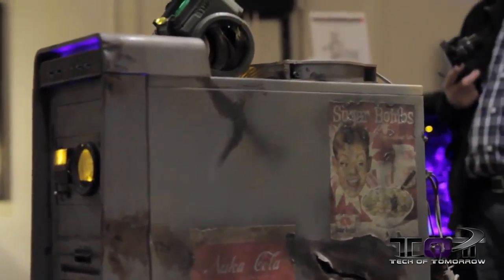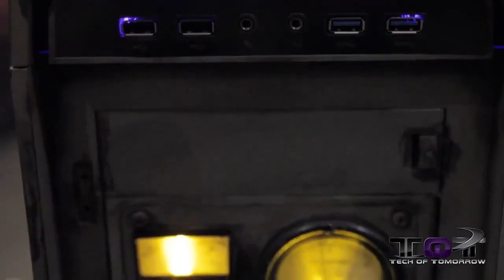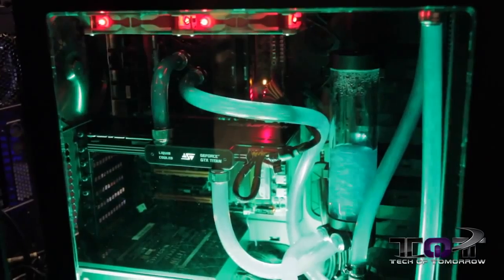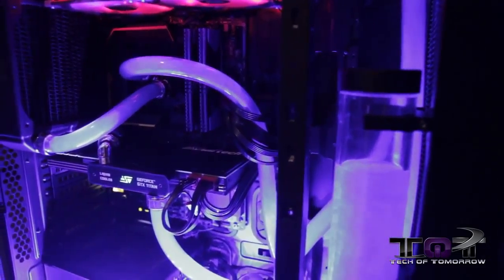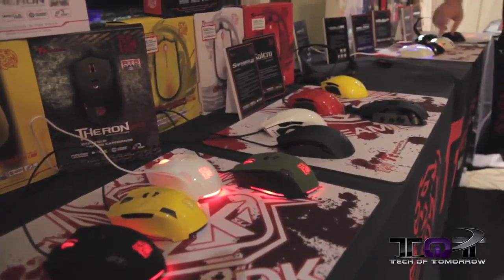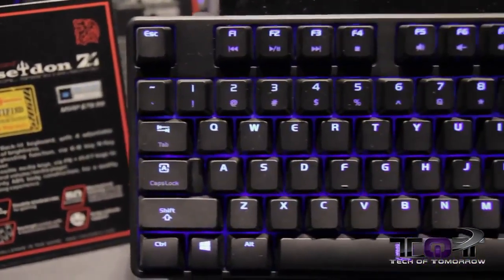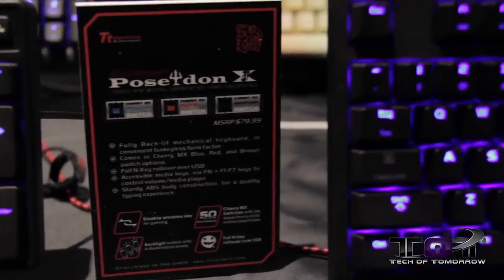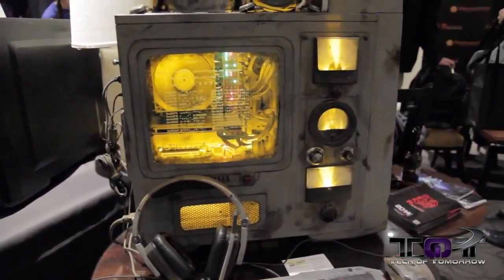Badass Gaming PC Cases Keyboards CES 2014 Thermaltake